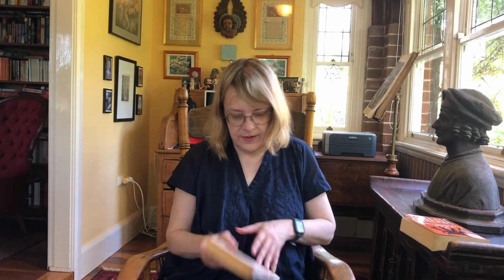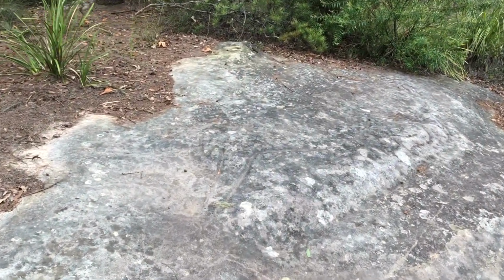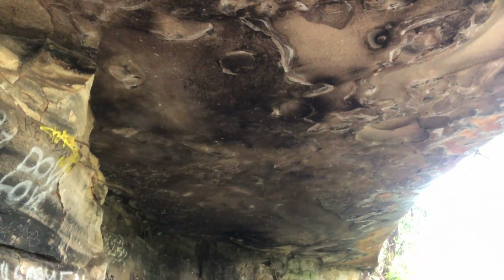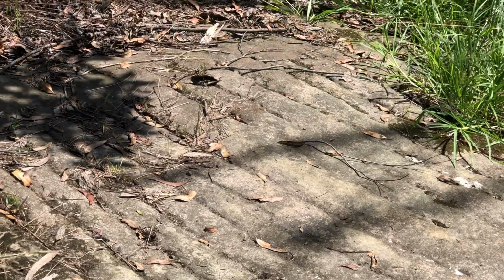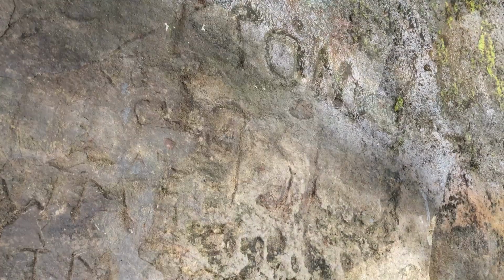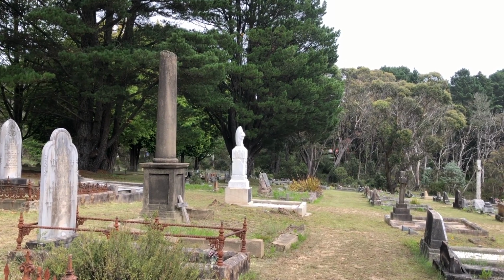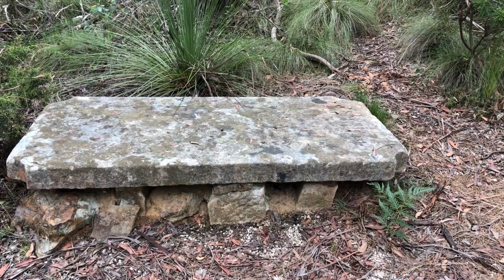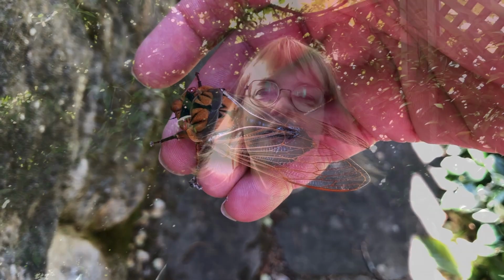Secret History (And Hidden Gems)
Hidden things are important in many of my books, where a lot of what's hidden is history - especially personal history. This week I discuss some of those fictional secrets, and I also discuss examples of hidden history scattered throughout the Blue Mountains. Did you know that fragments of the first road built into Australia's interior can still be found up here? Not to mention traces of the men who built it. And then, of course, there's the quiet history left by the Dargun and Gundungurra people ...

... and at lots of other online booksellers, or in your local bookstore!

'Anton' by Dan Bodan